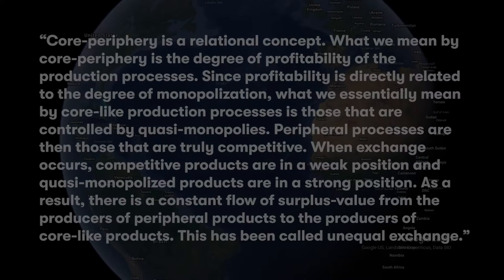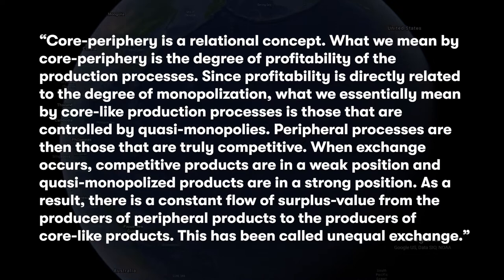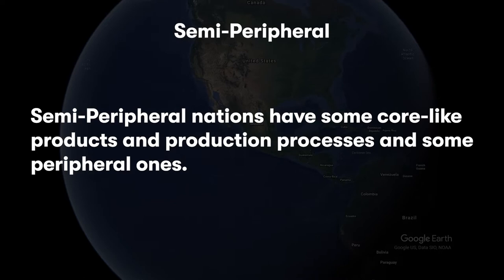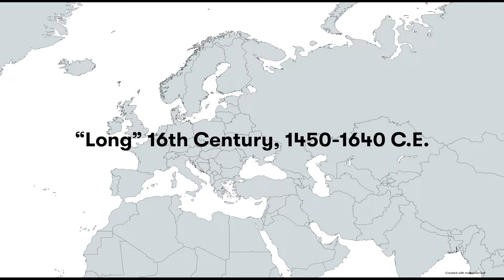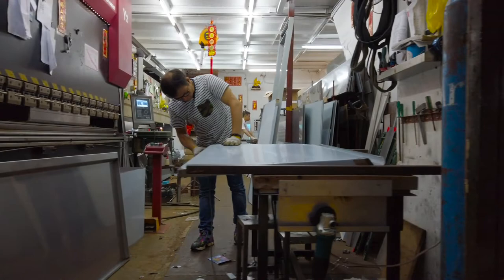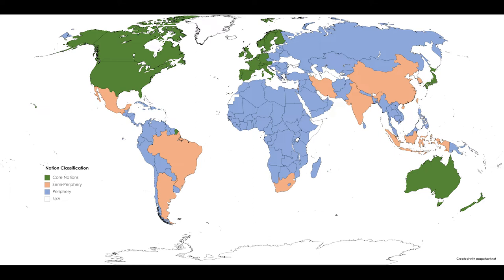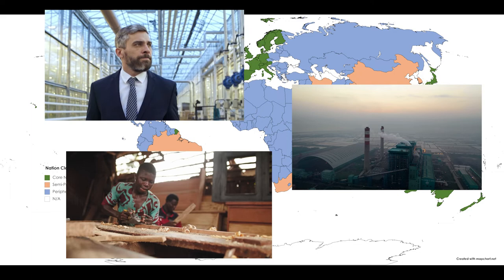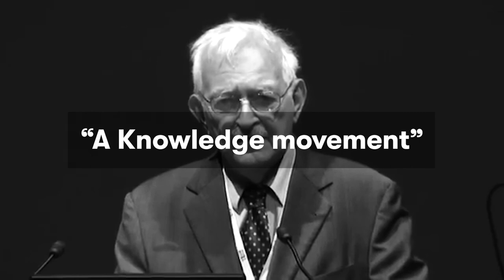What is World Systems Analysis?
A brief overview of Immanuel Wallerstein's concept of World-Systems Analysis sometimes referred to as World-Systems Theory. I provide an overview of the idea, the difference between core, periphery, and semi-periphery nations, provide some examples of it applied to the industrial revolution and the second half of the 20th century.
Sources
Chase-Dunn, Christopher, Yukio Kawano, and Benjamin D. Brewer. “Trade Globalization Since 1975: Waves of Integration in the World-System.” American Sociological Review 65 (February 2000): 77–95.

Wallerstein, Immanuel. “The Rise and Future Demise of the World Capitalist System: Concepts for Comparative Analysis.” Comparative Studies in Society and History 16, no. 4 (September 1974): 387–415.

Wallerstein, Immanuel. World-Systems Analysis: An Introduction. Durham, NC: Duke University Press, 2004.